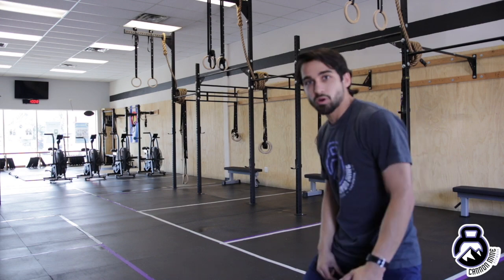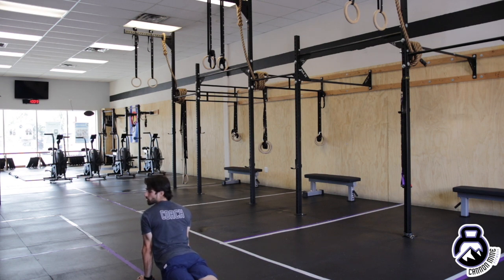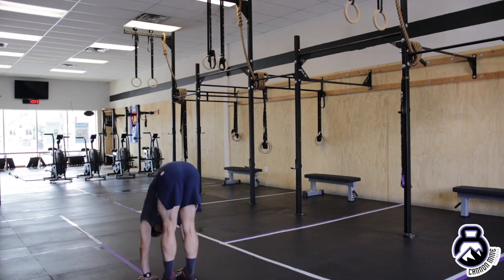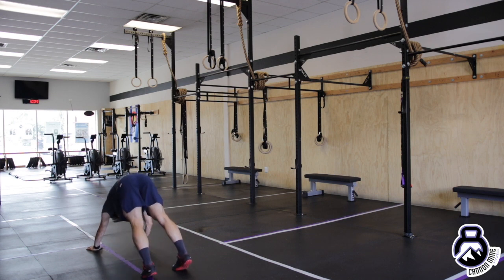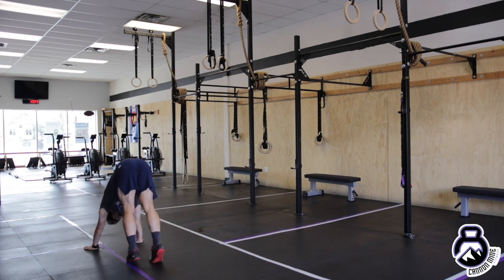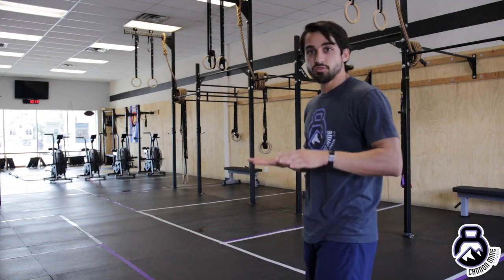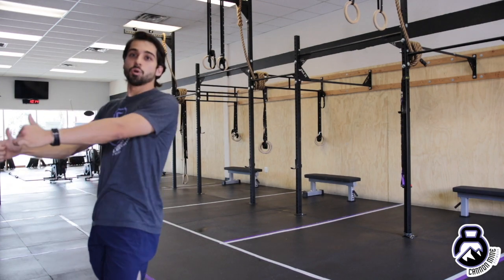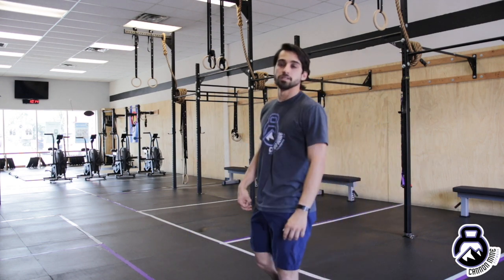Online Training Week 16 Day 3 07012020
"Soul:
What fitness event do you want to particpate in this summer?

Stretch:
Flow

Skill:
Running WU

Strength:
3 sets FQ
30x Staggered Deadlift
30x Lunges
30x ALT V ups

Sweat
40min run"